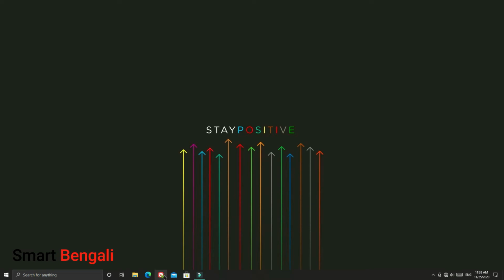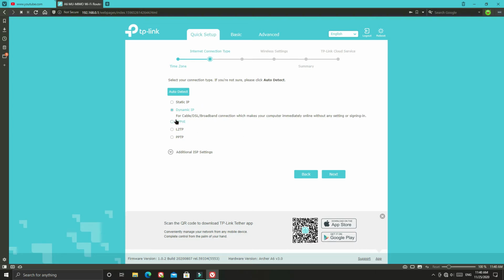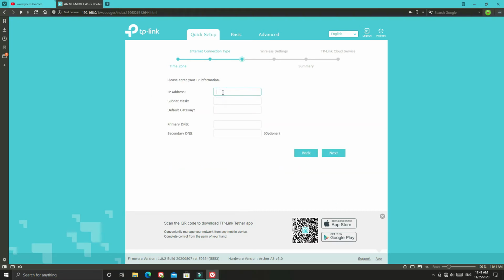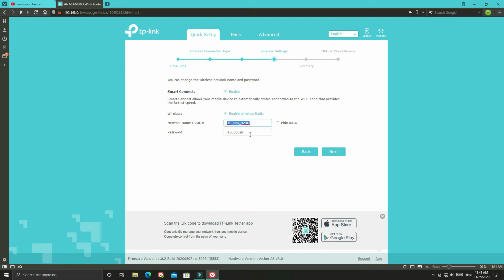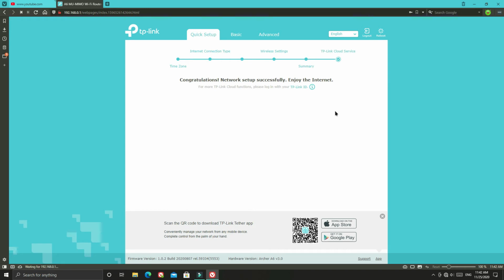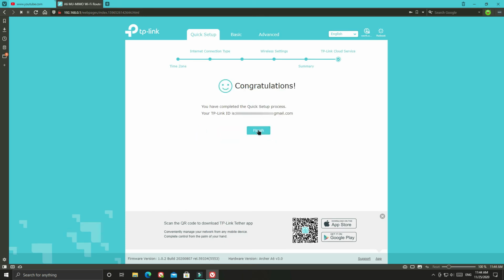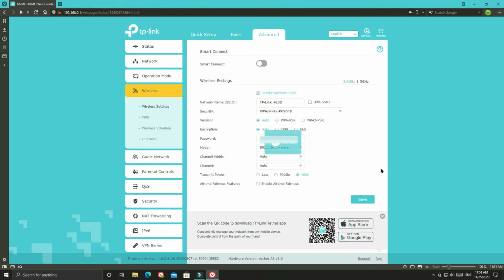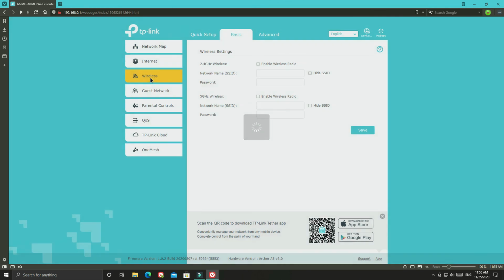How to setup tplink router | TP link Archer a6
Recently i purchased this Tplink Archer A6 router. Some people requested me for a configuration video regarding how to setup this router. Here is the video about how to setup Tplink archer 16 router but this procedure is applicable for any new tp link routers. So this video can be treated as How to setup a router for the first time in general.
Also i made an unboxing and review video about this Tplink archer A6 router if you are interested check it
And if you consider buying this router plz buy from this link it will help my channel a little